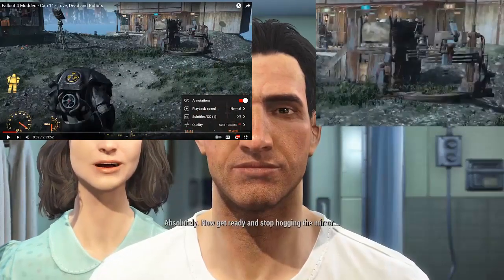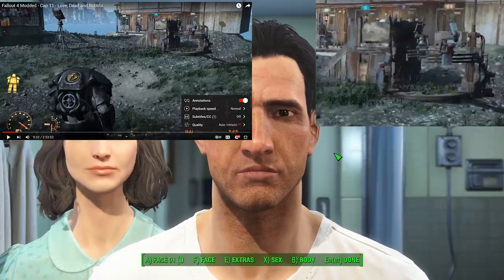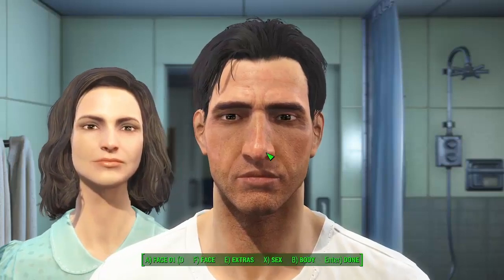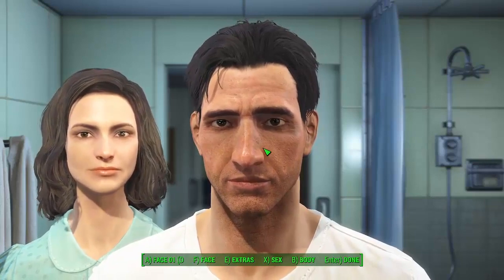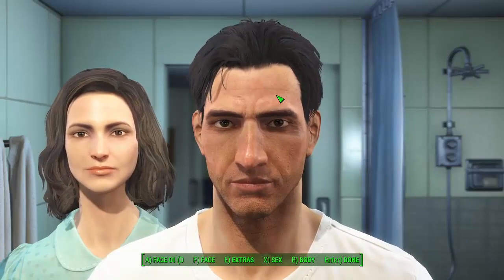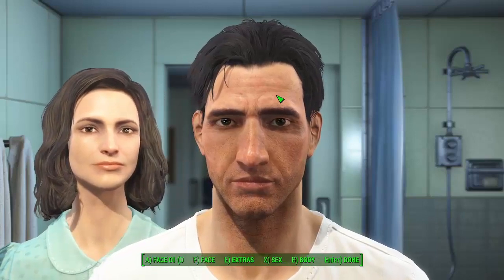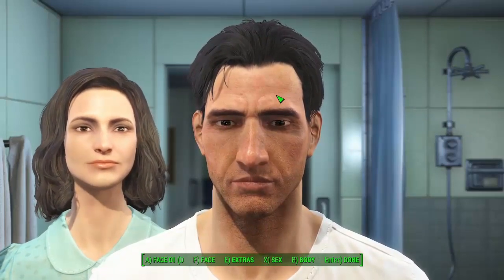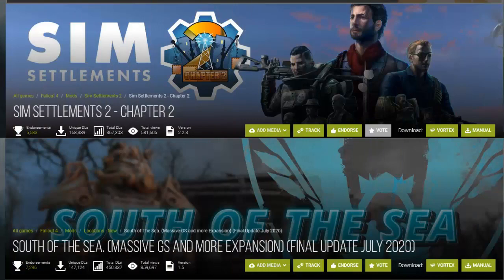Fallout 4 Modded - Temporal Stop.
I am so sorry for this, but was ABSOLUTELY necessary.